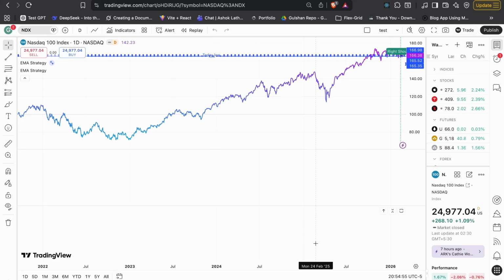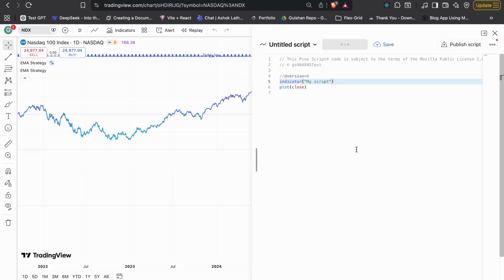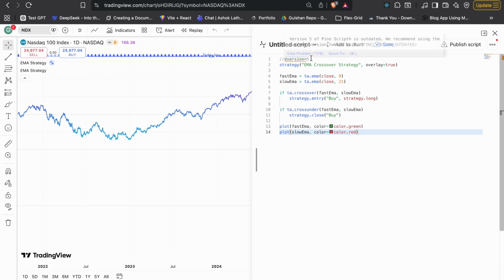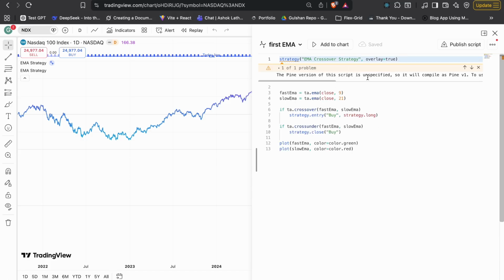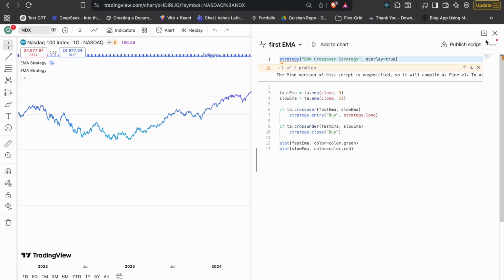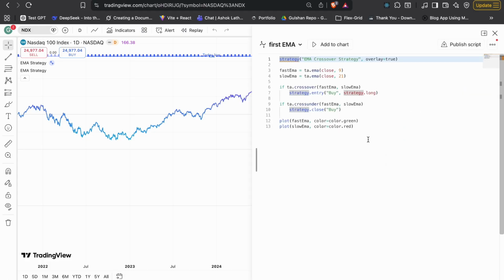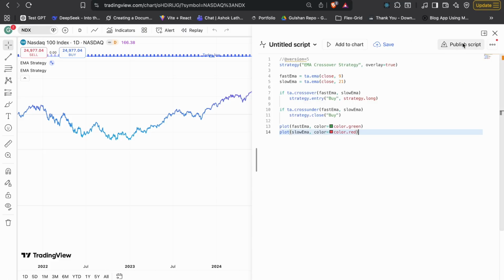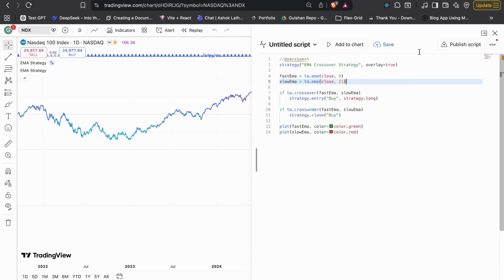How to Use Pine Script in TradingView – Add, Edit & Run Scripts (Beginner Guide)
Unlock the power of Pine Script in TradingView with our comprehensive beginner's guide! In this video, we will walk you through the essential steps to add, edit, and run scripts effectively. Whether you're looking to automate your trading strategies or customize your charts, this tutorial is designed to help you get started with ease. Join us as we explore the Pine Script editor, discuss key functions, and provide practical examples to enhance your trading experience. Don't miss out on this opportunity to elevate your trading skills!